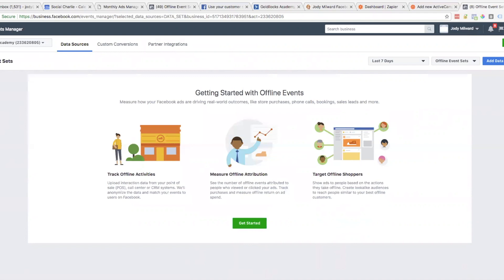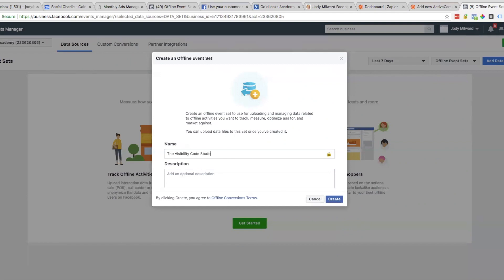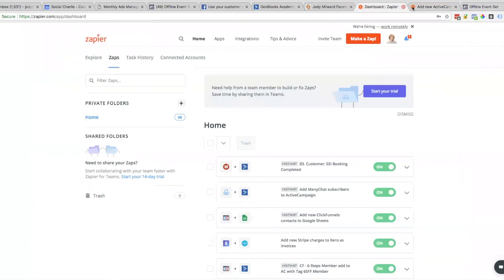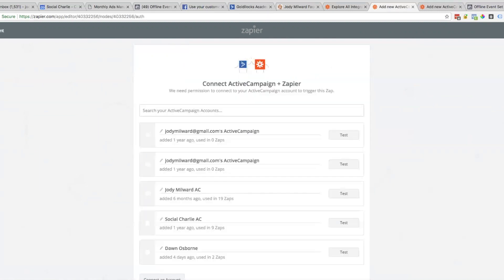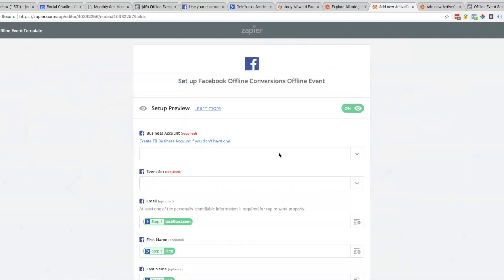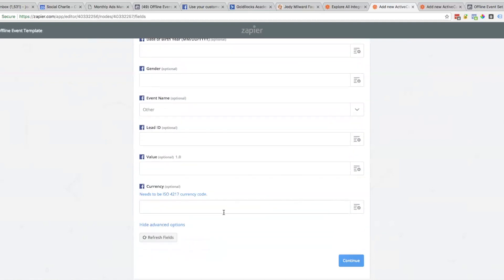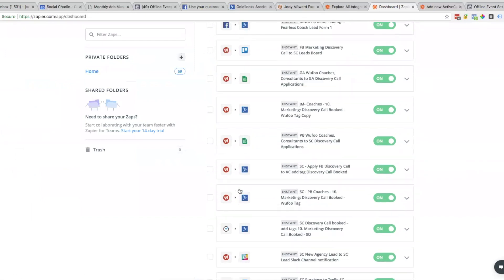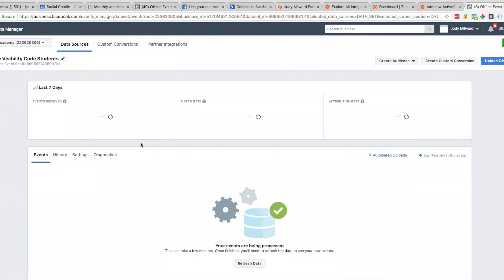How to Create Facebook Offline Conversions with Active Campaign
If you take Sales Calls offline and do not have a way to track a Sale via a webpage with a Purchase pixel, you may want to create an Offline Event to track sales so that you can track which Ads generated clients.